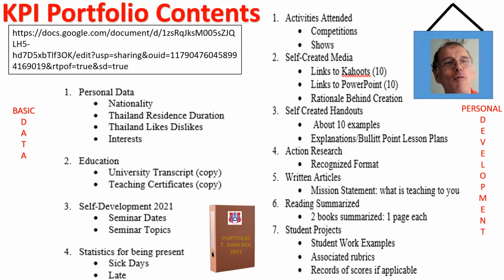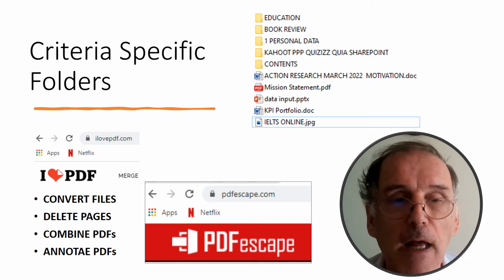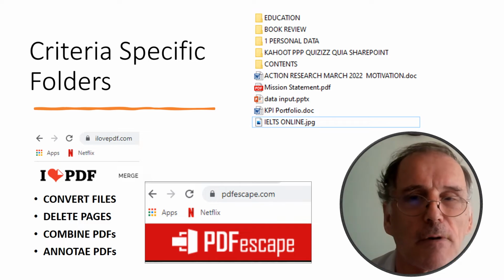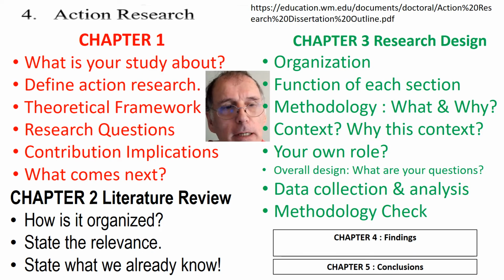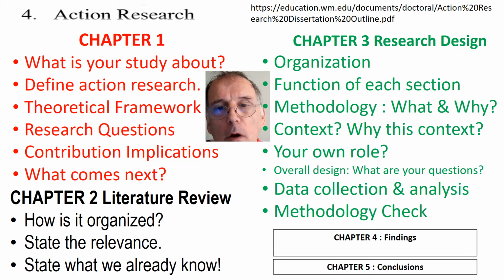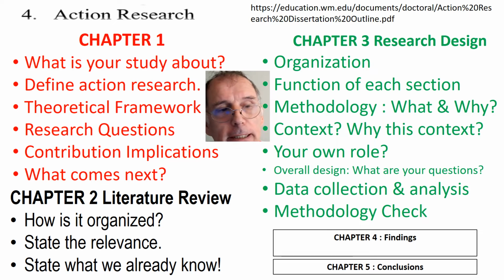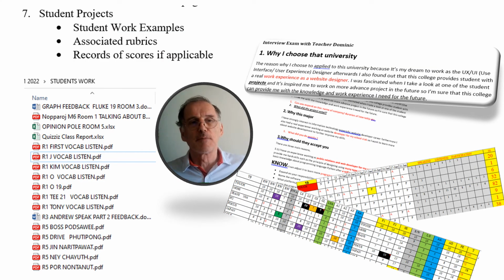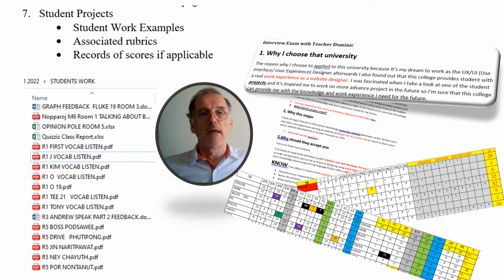PORTFOLIO TUTORIAL TD@AC